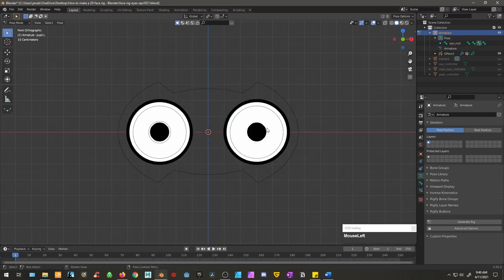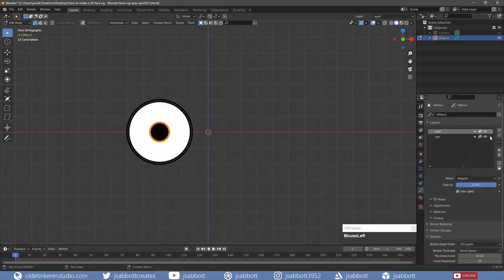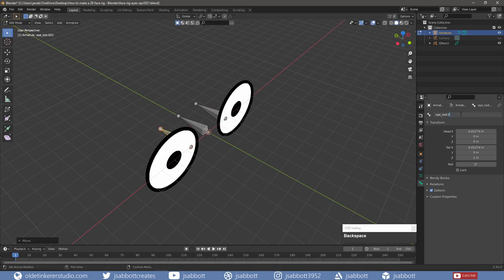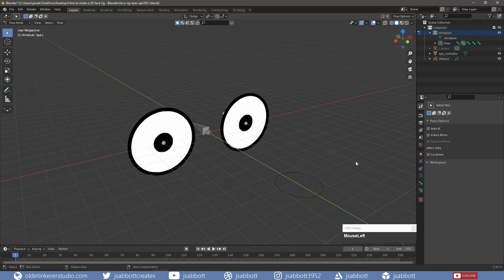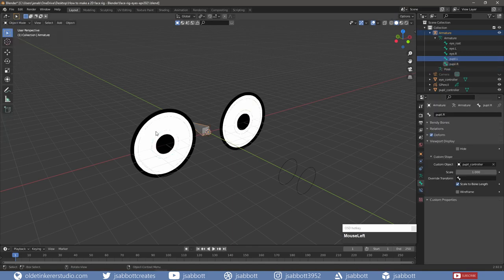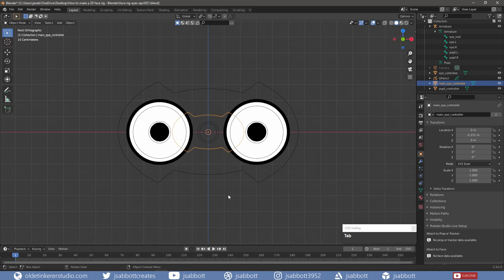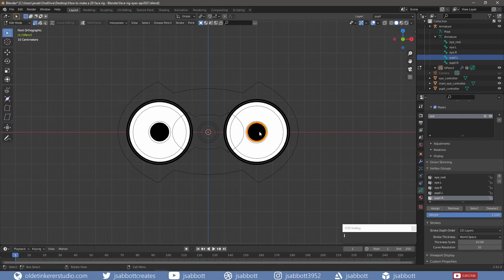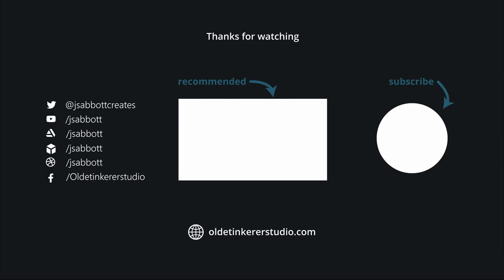How to make a simplified 2D eye rig in Blender [2.92]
In this Blender tutorial for beginners, I will show you how I made a simplified 2D eye rig.

Timeline:
00:00 Introduction
00:13 Eyes
02:28 Rigging (Bones)
04:50 Rigging (Control Shapes)
09:18 Parenting